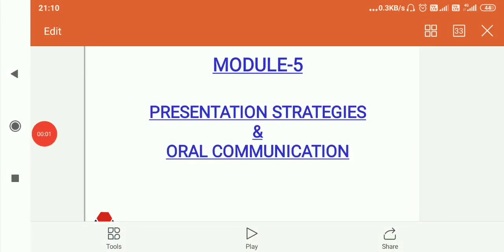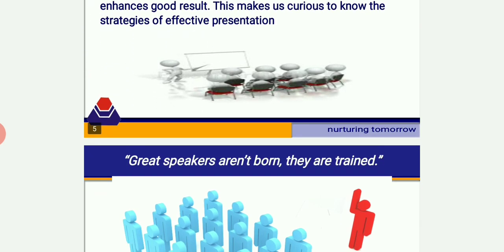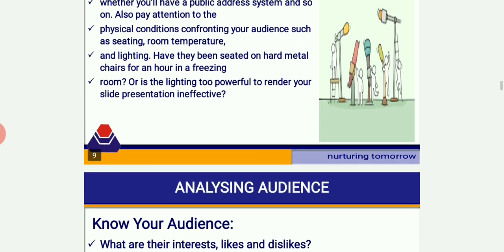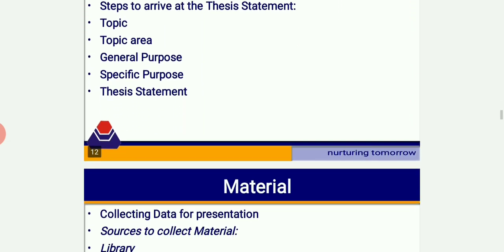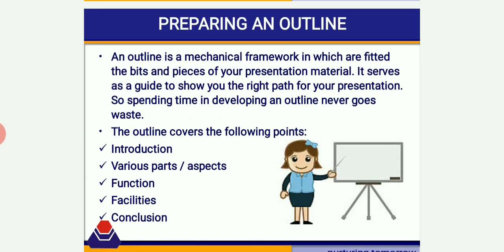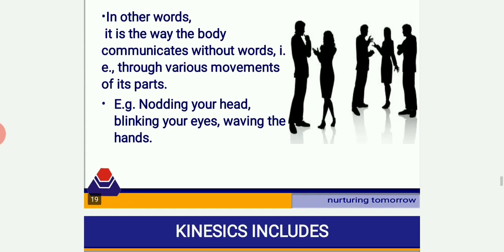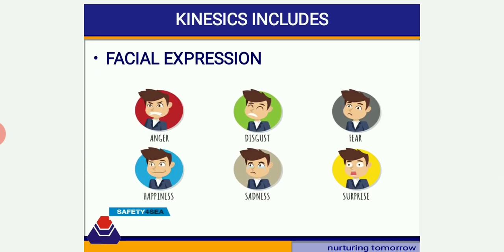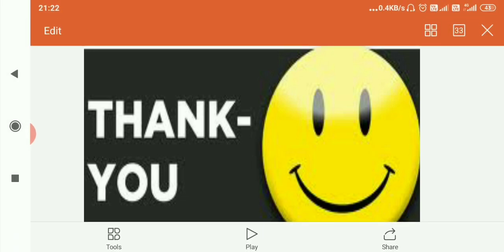Purpose, Analysis of Audience and Role of Kinesics in Oral Presentation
This video lecture explains the Presentation Strategies, it's purpose, analysing Audience and locale along with the Role of Kinesics in Oral Presentation. These topics are covered in Module-5(Presentation Strategies and Oral Communication) of the subject Professional English (KAS-204).
It comes under the syllabus of B.Tech 2nd Semester of Dr. APJ AKTU, Lucknow.